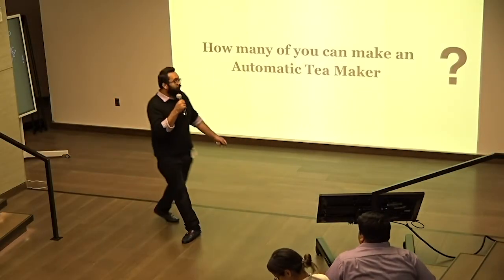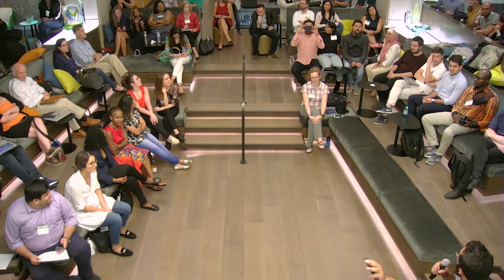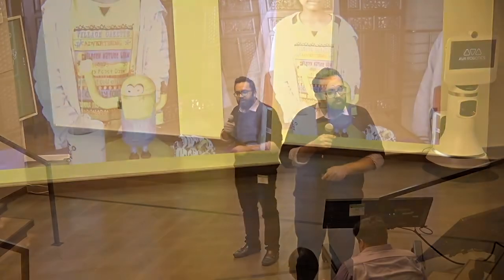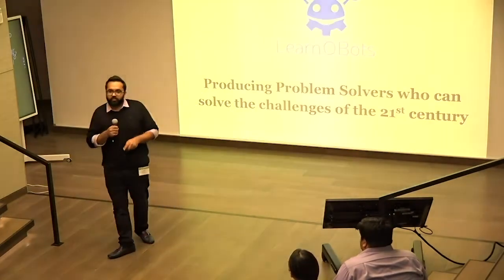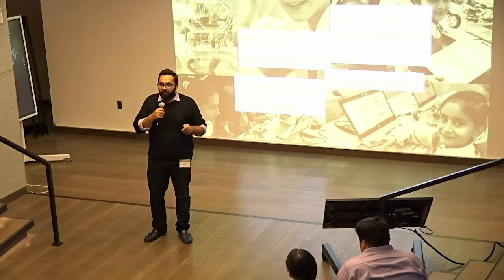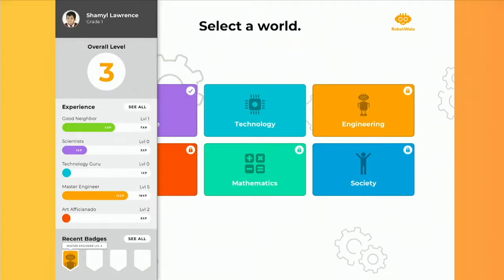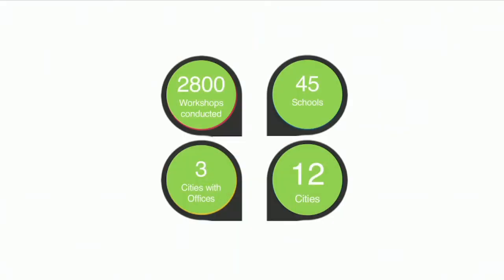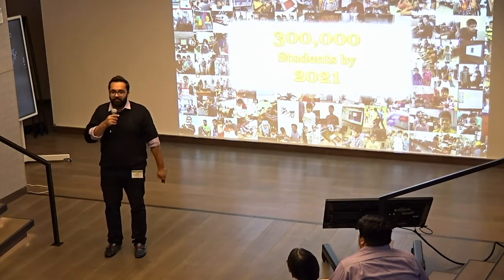Muhammad Faisal Laghari, Pakistan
Faisal co-founded LearnOBots, an educational technology company that seeks to revolutionize education through creative products and services that promote STEAM education. With a special focus on girls and young women, in 2017 LearnOBots reached 2,000 students.